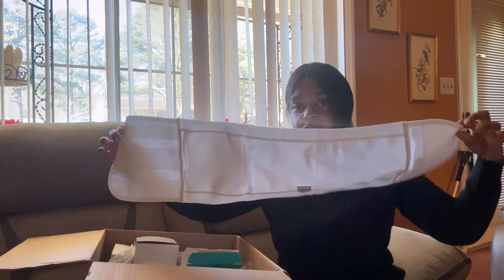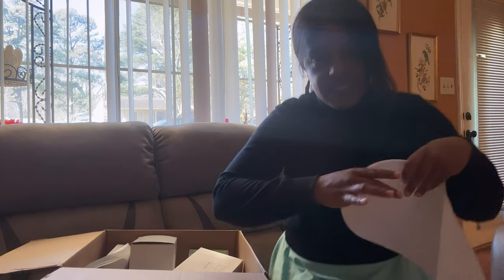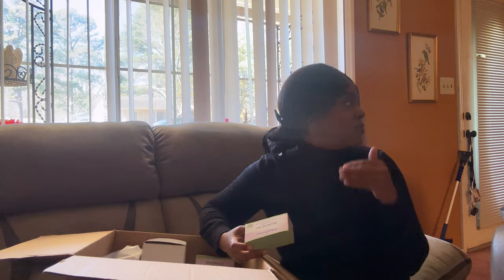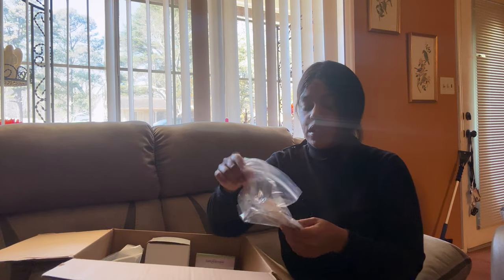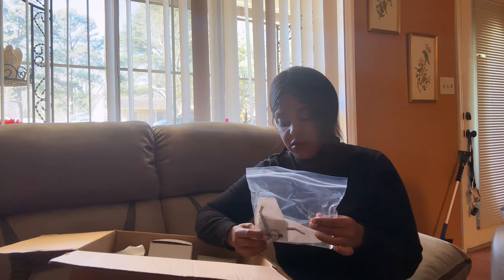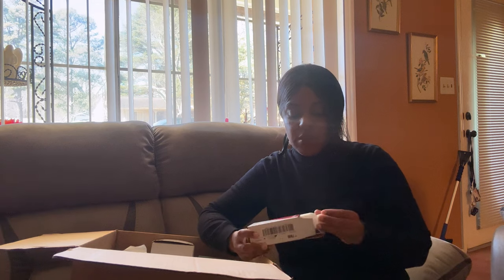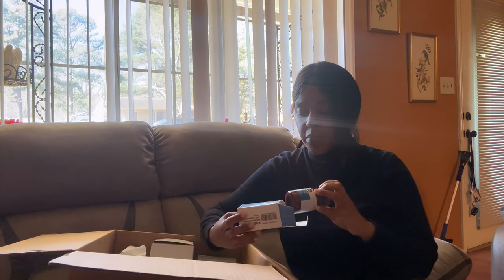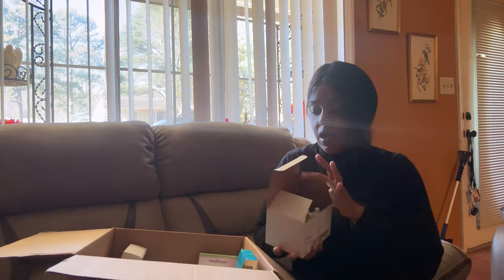Unbox Ostomy Bags & Supplies with Me!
▶ relevant
▶ main:  @NoItGrl

▶ about: Hi! I'm Shawn. At Chronic and Cool we talk all things Crohn's and Chronic Illness! Welcome.

⋆ My Book

Topics: stoma bag, ileostomy, colostomy, Crohn's disease, ulcerative colitis, chronic illness, colon cancer